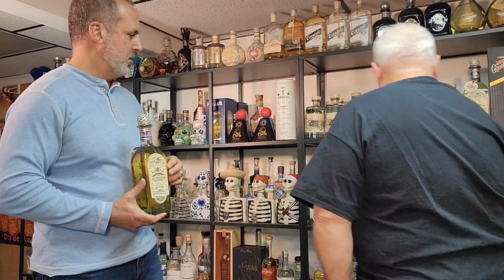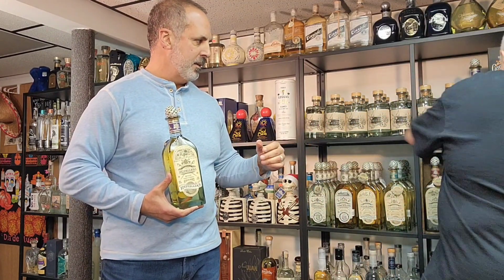Lou Agave of Long Island Lou Tequila - Fortaleza Winter Blend 2022 - What A Hell Of A Winter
AND Check out my Great Website, where I am known for Honest Reviews, informative short videos,  Real 'Top Tequila' Lists, and a solid 'Learn section' HERE-